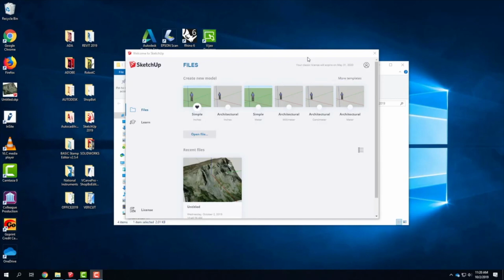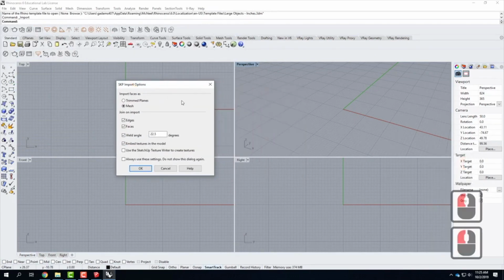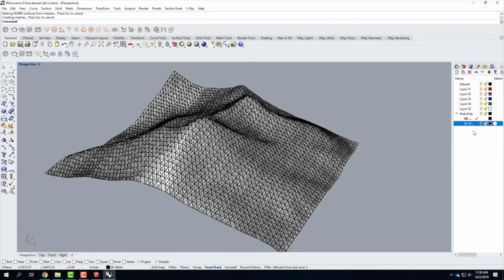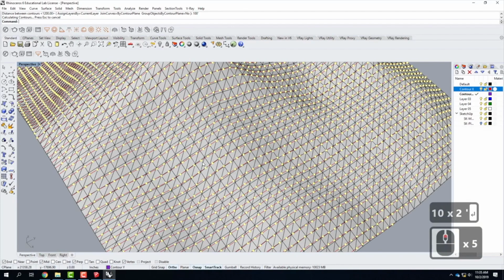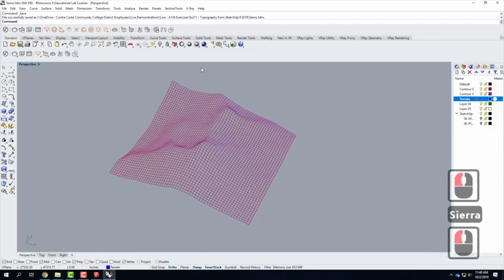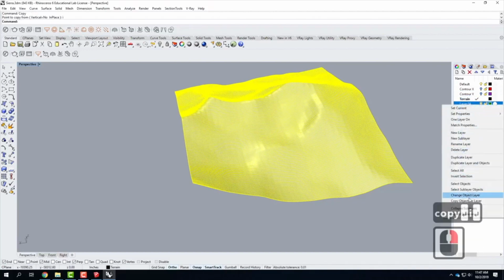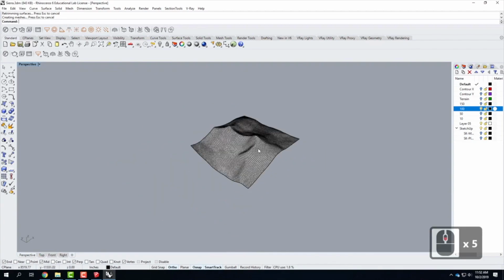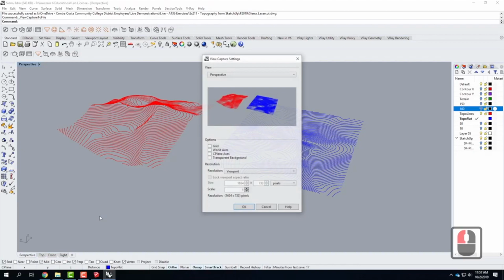Lecture 211 - SketchUp Terrain to Rhinoceros (Virtual)